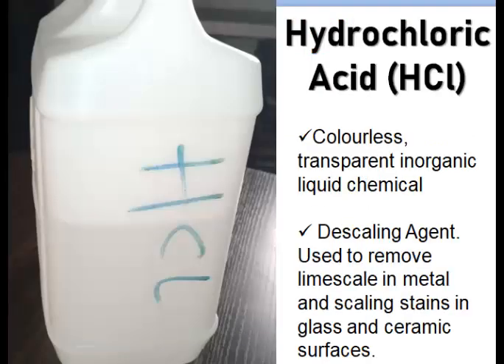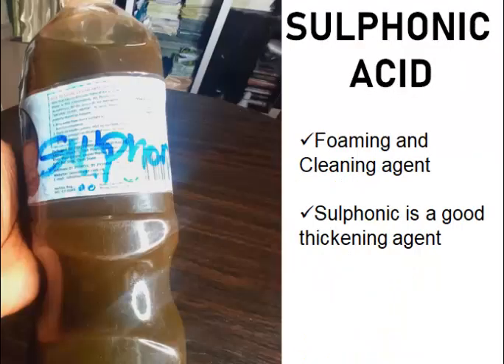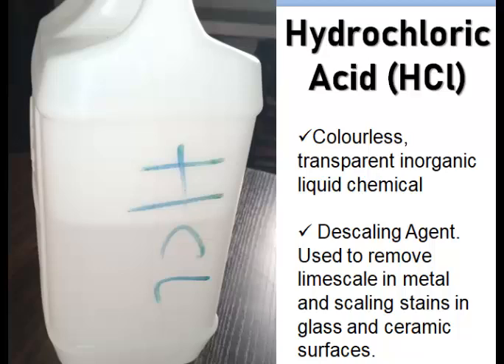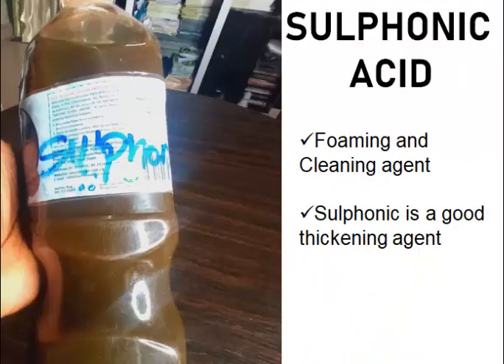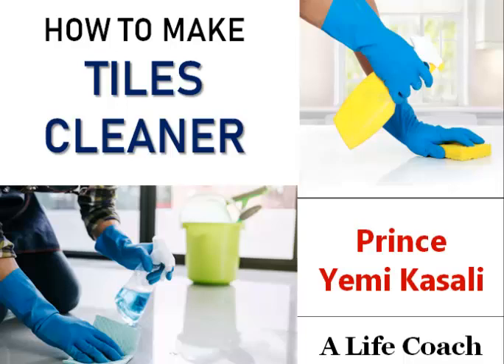How to Make Your Tiles Sparkle Again | Flashback Cleaning Training!